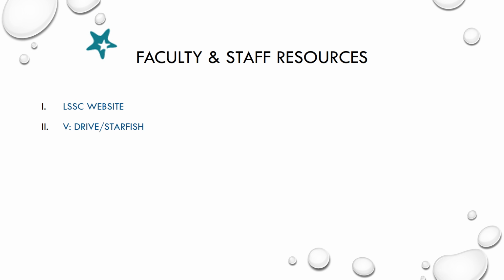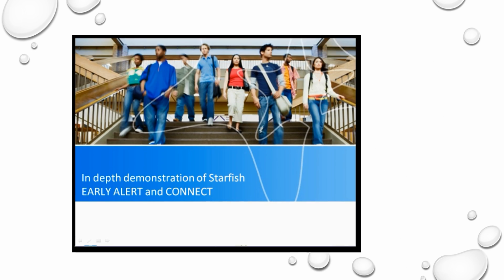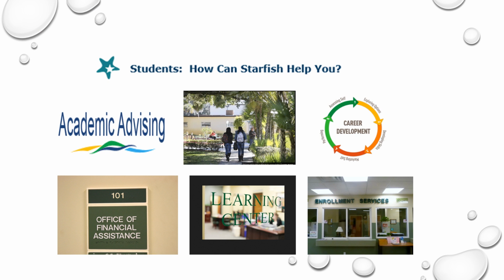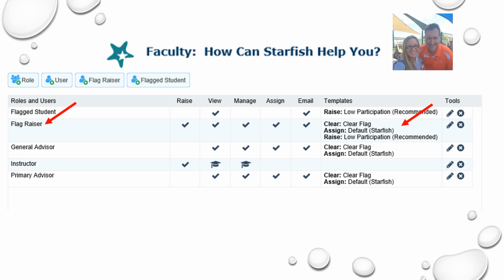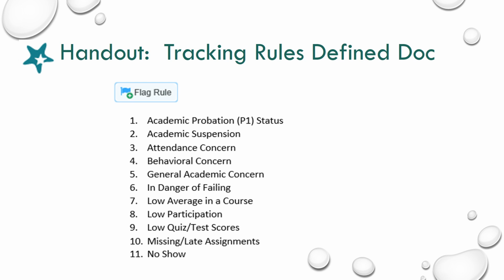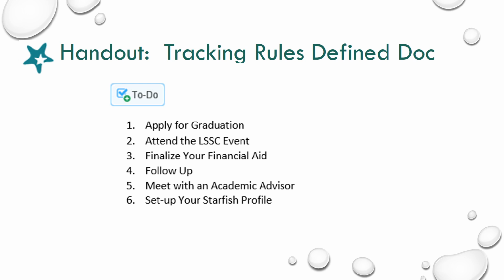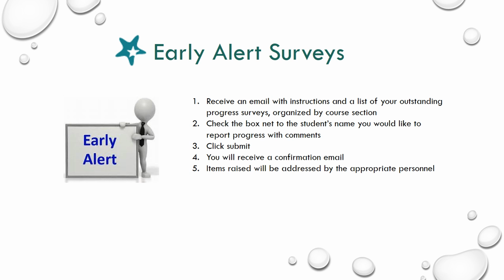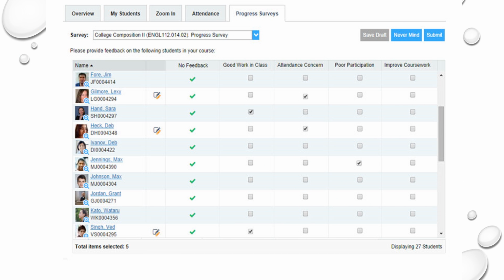LSSC Faculty - Starfish Orientation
Because Lake-Sumter State College is committed to student success, we have joined hundreds of colleges across the nation and partnered with Hobson’s to bring you an amazing online success tool called Starfish Retention Solutions . . . or Starfish for short.   This video is designed to introduce faculty to this tool and will highlight its key features and functions.